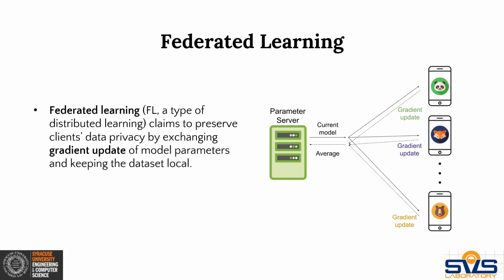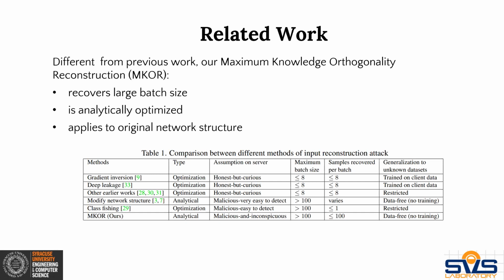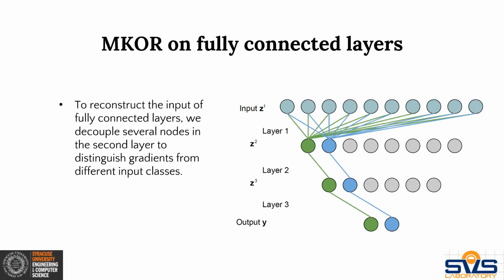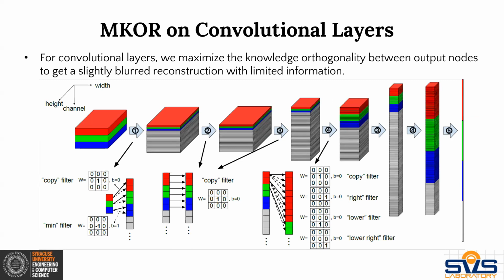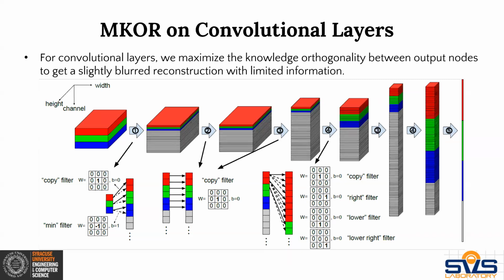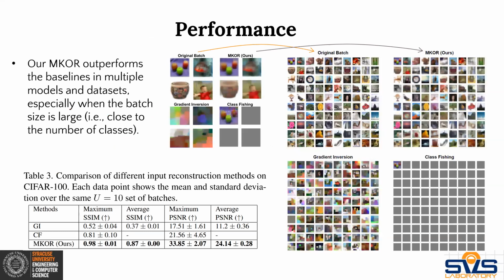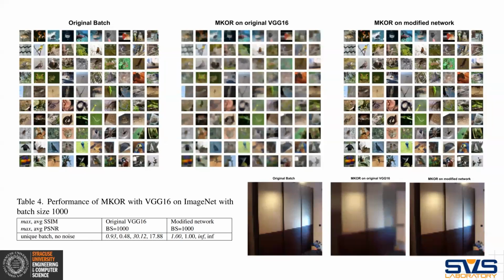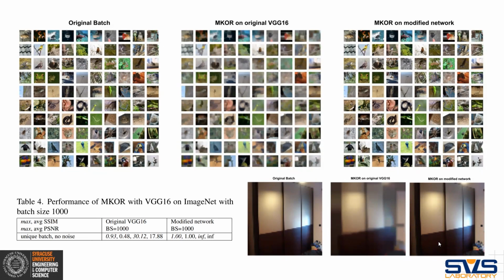Maximum Knowledge Orthogonality Reconstruction With Gradients in Federated Learning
Authors: Feng Wang; Senem Velipasalar; M. Cenk Gursoy
 Description: Federated learning (FL) aims at keeping client data local to preserve privacy. Instead of gathering the data itself, the server only collects aggregated gradient updates from clients. Following the popularity of FL, there has been considerable amount of work, revealing the vulnerability of FL approaches by reconstructing the input data from gradient updates. Yet, most existing works assume an FL setting with unrealistically small batch size, and have poor image quality when the batch size is large. Other works modify the neural network architectures or parameters to the point of being suspicious, and thus, can be detected by clients. Moreover, most of them can only reconstruct one sample input from a large batch. To address these limitations, we propose a novel and completely analytical approach, referred to as the maximum knowledge orthogonality reconstruction (MKOR), to reconstruct clients' input data. Our proposed method reconstructs a mathematically proven high quality image from large batches. MKOR only requires the server to send secretly modified parameters to clients and can efficiently and inconspicuously reconstruct the input images from clients' gradient updates. We evaluate MKOR's performance on the MNIST, CIFAR-100, and ImageNet dataset and compare it with the state-of-the-art works. The results show that MKOR outperforms the existing approaches, and draws attention to a pressing need for further research on the privacy protection of FL so that comprehensive defense approaches can be developed.